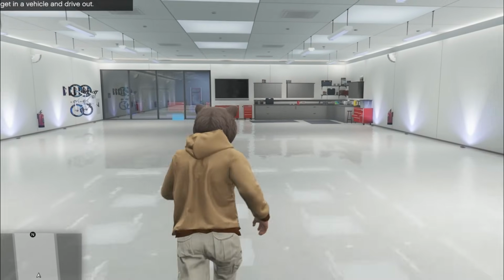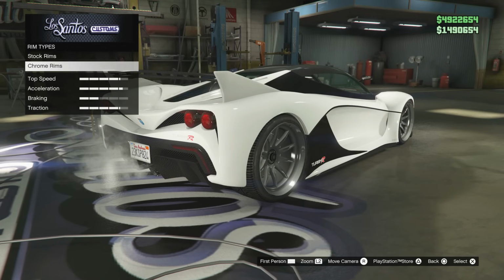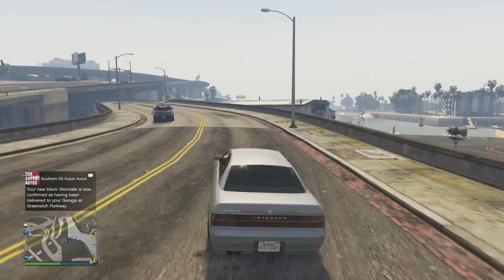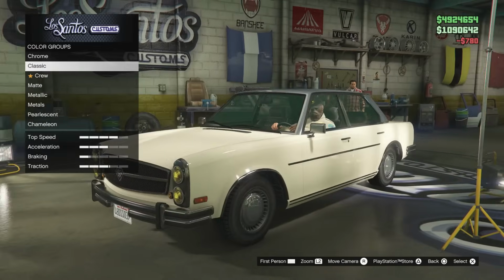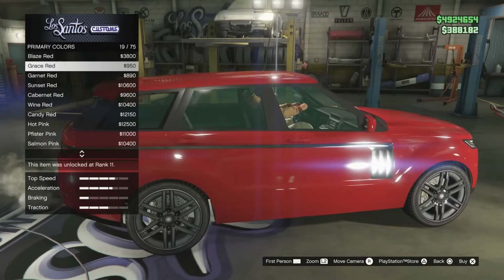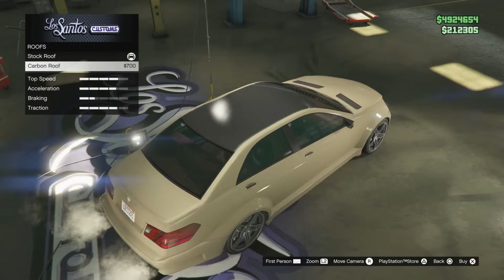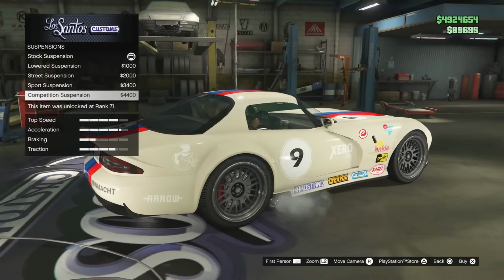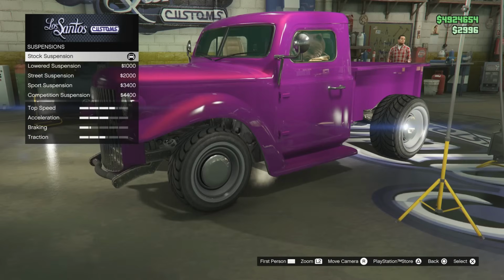A BUDGET OF $2,000,000 ON 10 CARS?! In GTA Online